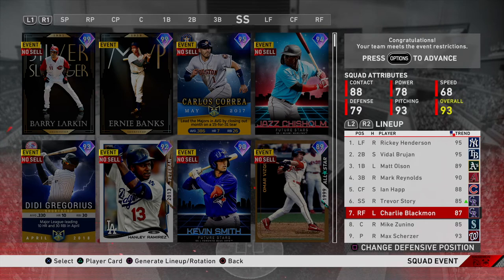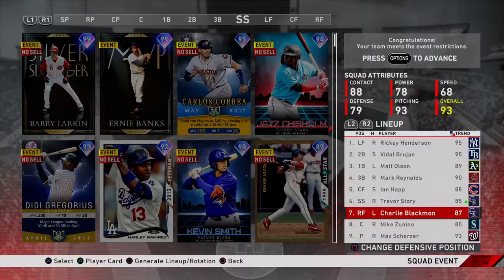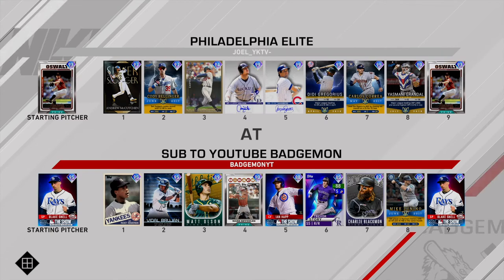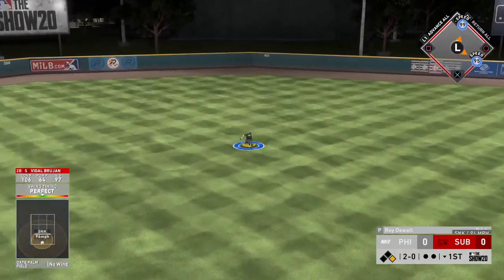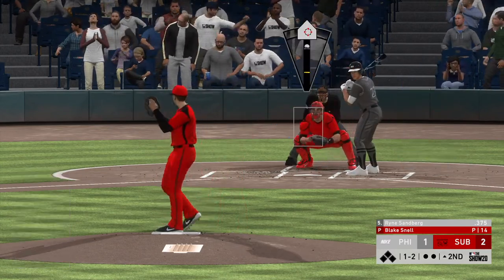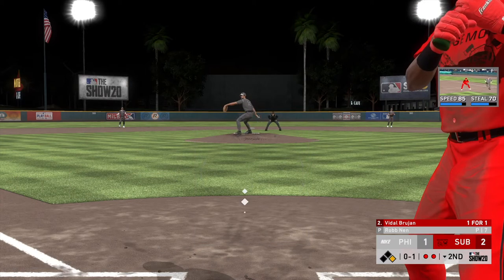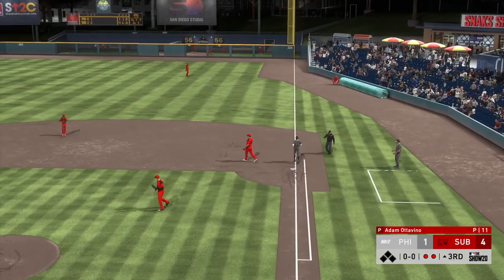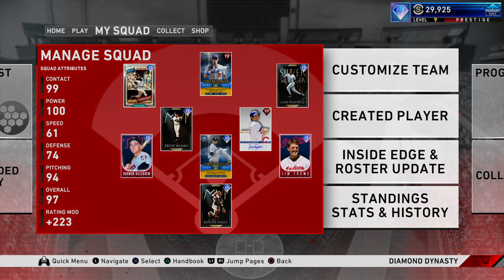These CARDS are SO UNDERATED | Underated team build | MLB The Show 20